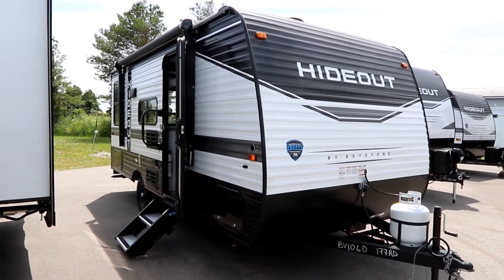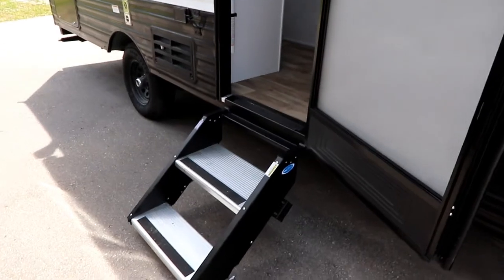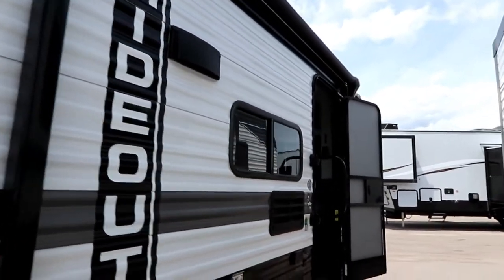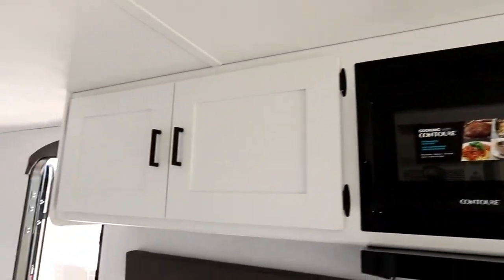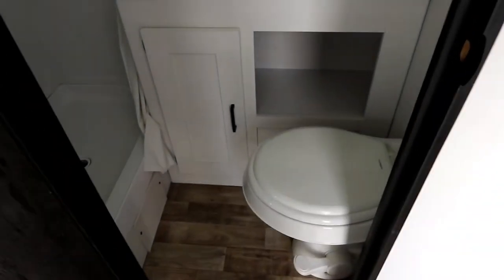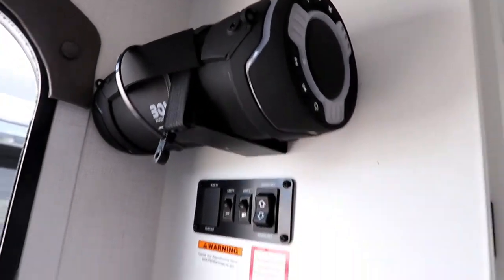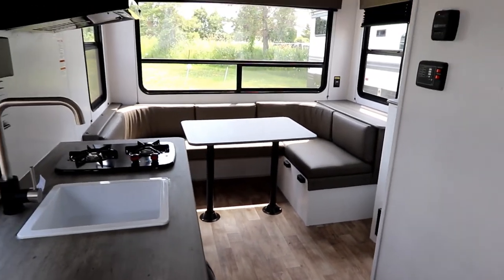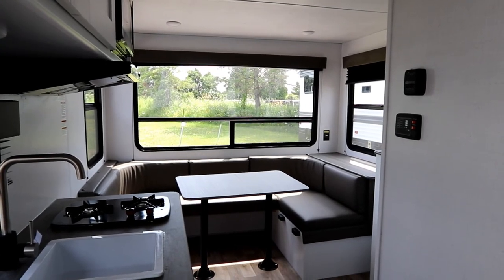Open Feeling Floorplan in a Small Footprint - 2023 Hideout 177RD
A rear living single axle trailer.  A popular size single axle trailer with a different layout that feels larger than it is.  Rear U-shaped Dinette, large windows and walk around bed.

Thank You to Bella Vista RV for use of the trailer